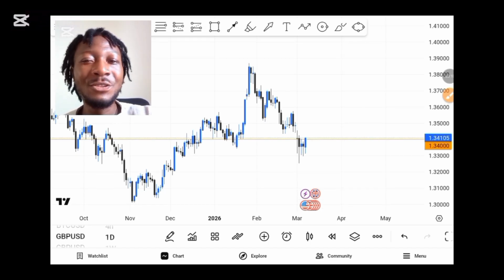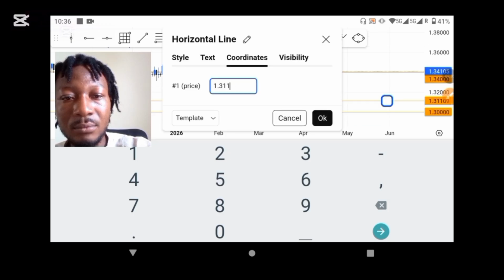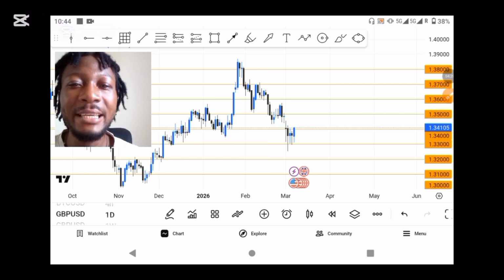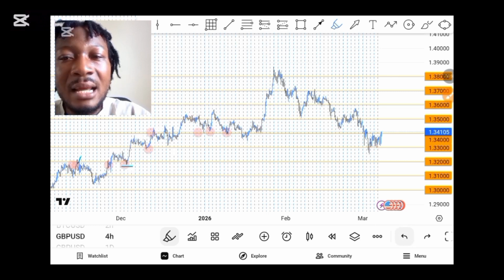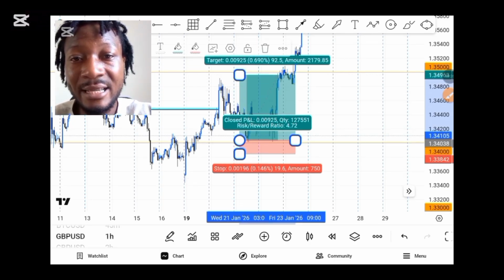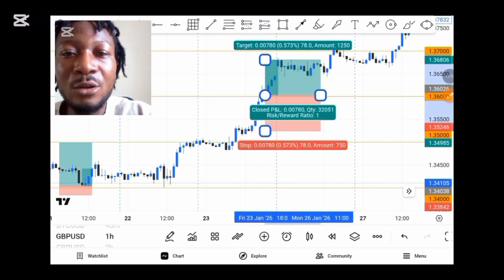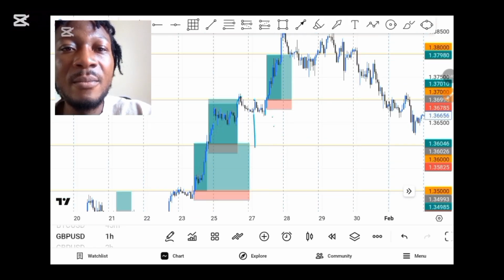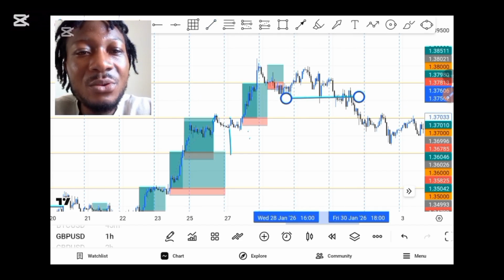How to trade Key levels